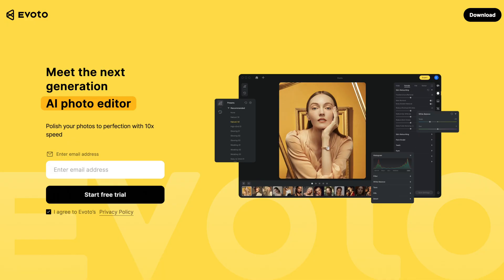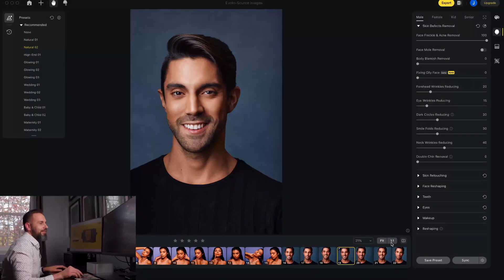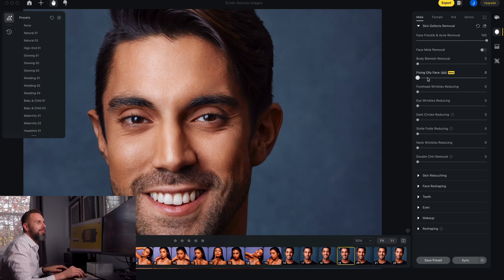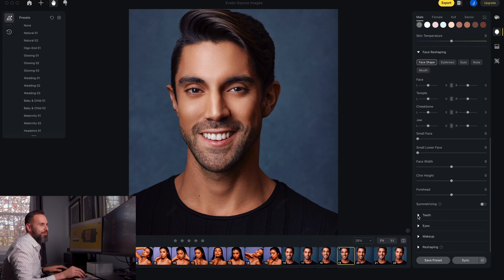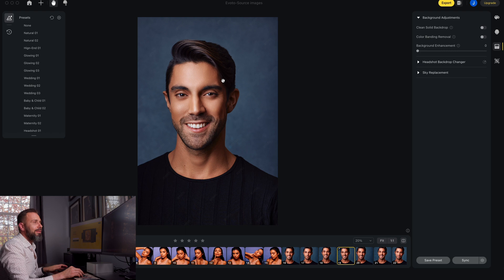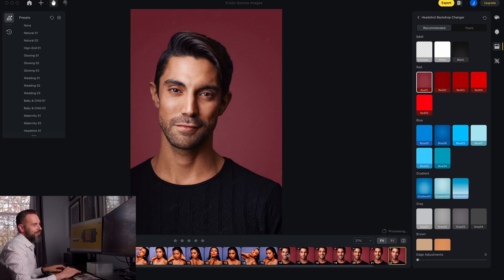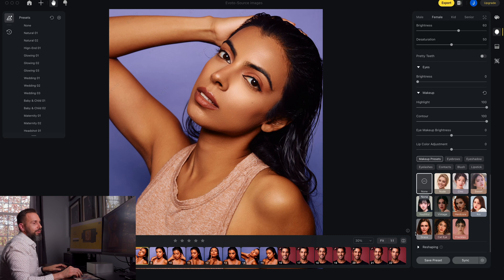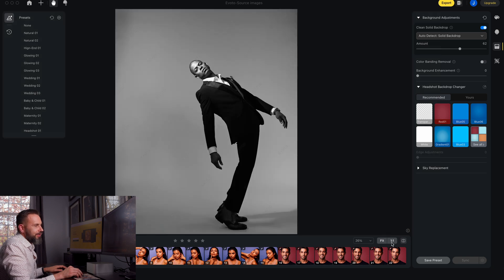Can AI Software Really Retouch Your Photos? Evoto.AI Demo for Portrait and Headshot Photography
Can AI really retouch your photos to a professional standard? In today’s video, I will demo Evoto.AI, an AI-powered retouching tool designed for commercial, wedding, portrait, and headshot photographers. Learn how to quickly remove blemishes, wrinkles, and dark circles, clean up and swap backgrounds, apply skin smoothing, and use dodge and burn – all in a fraction of the time it would normally take.

Click here to claim your 40 free credits. They will be added manually within 24 hours
Click here for a full list of all the gear I use in the studio

Main Functions
Skin Defects Removal
Backdrop changer
Eye Brightness
Clean Backdrop
Sky Replacement
Save presets and Sync all

The software is capable of
Dodge & Burn Technology
AI Face/Body Reshaping
Sky Replacement AI
Makeup Presets
Color Adjustments
Highlight Contour Adjustment

and a

Chapters
00:00 Introduction
01:37 Male Skin Retouching
07:34 Headshot Background Swapping
08:36 Batch Processing
09:12 Female Skin Retouching
12:46 Cleaning-Up Paper Backgrounds
13:39 Conclusion